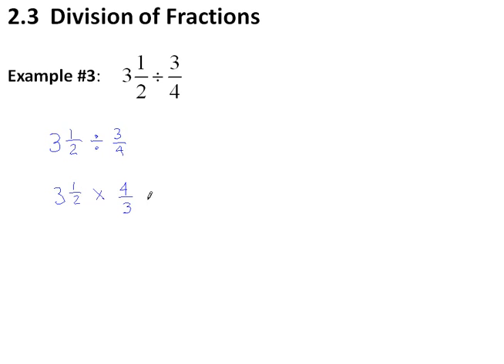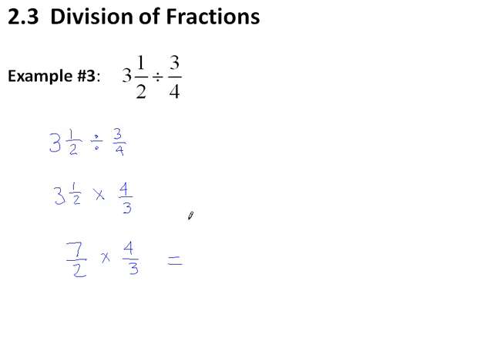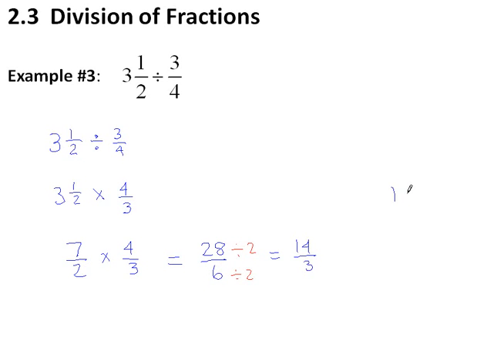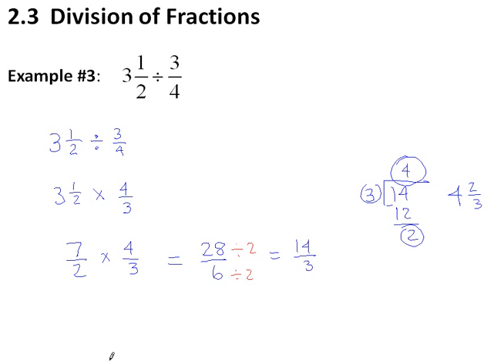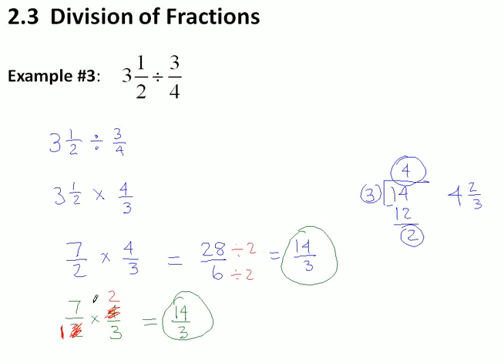2.3 Division Ex3